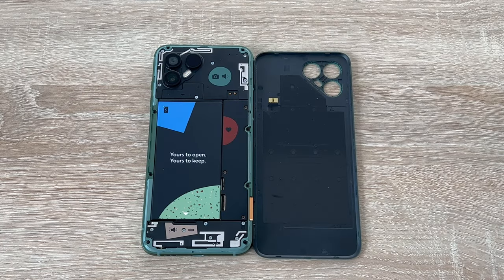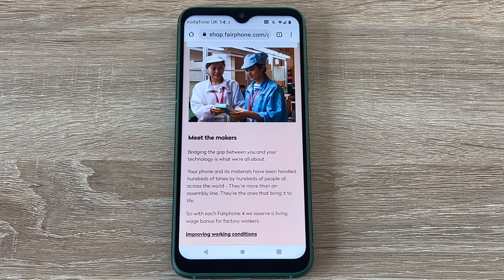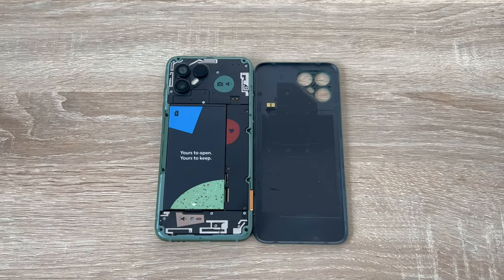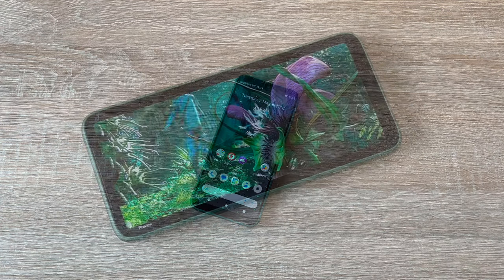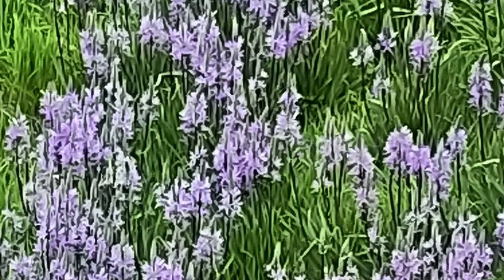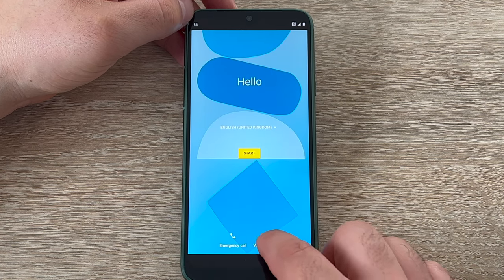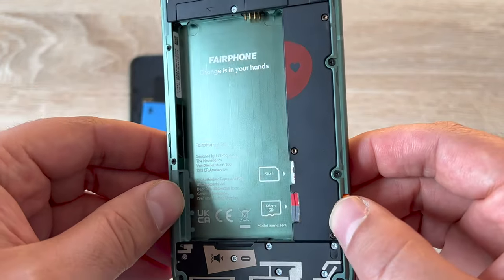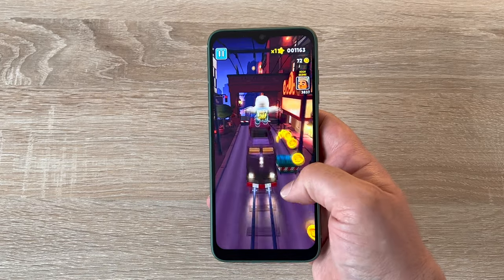FairPhone 4 Review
In my latest video, I share my review of the FAIRPHONE 4.

A phone that cares about the environment and those who mine and assemble your new phone. What do you think would you get the FairPhone 4